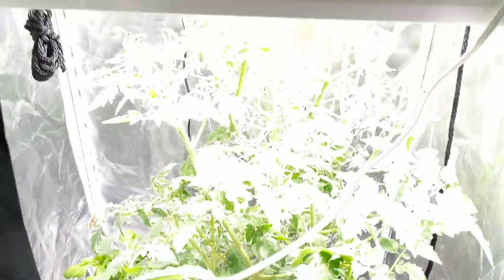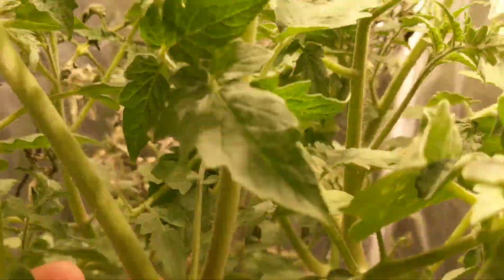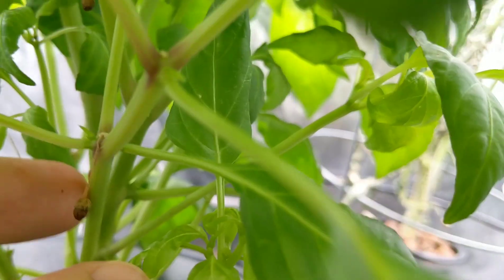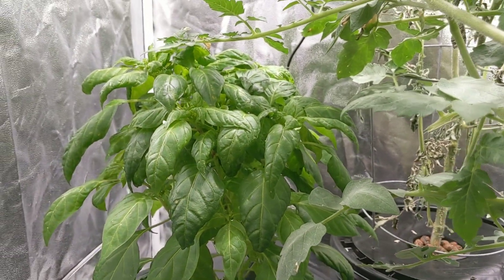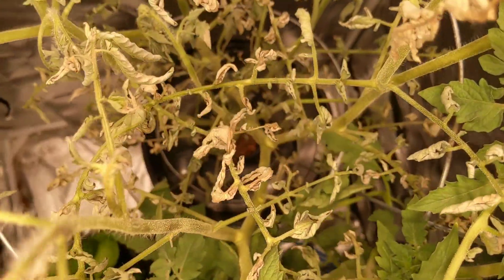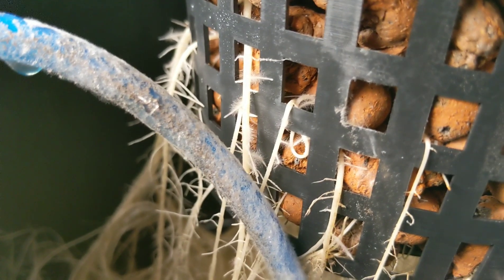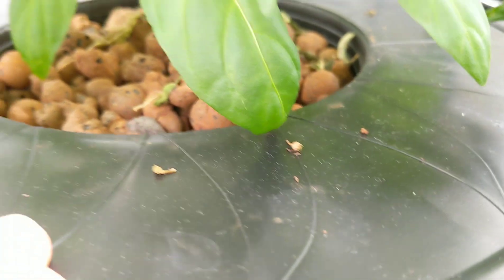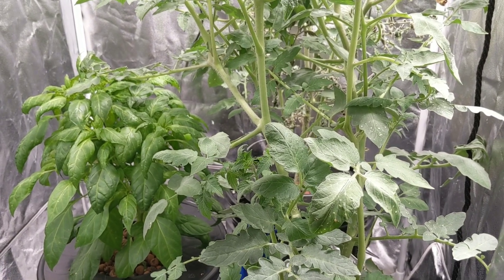Hydroponic Grow Tent Update | Tomatoes, Peppers | New DWC Setup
Using a new hydroponic DWC set up with three 5 gallon buckets all connected to the same air pump. Update after using the system for almost a month.